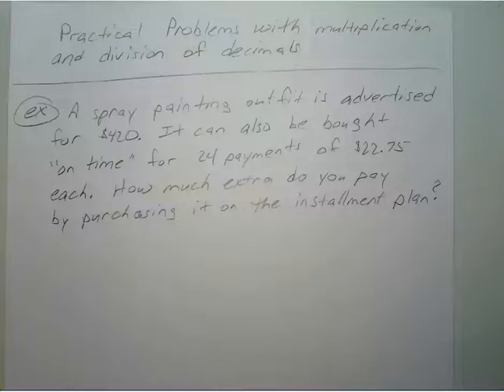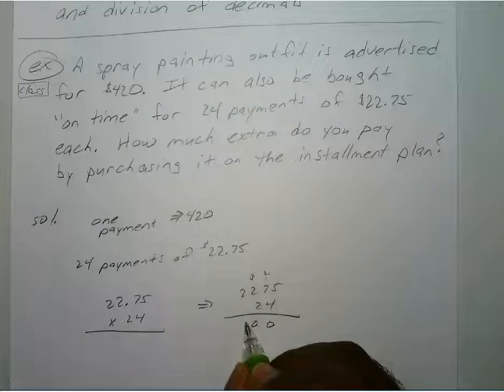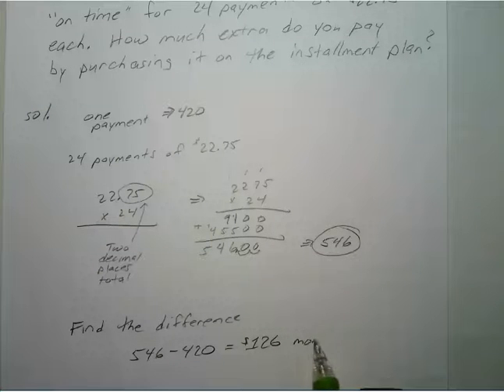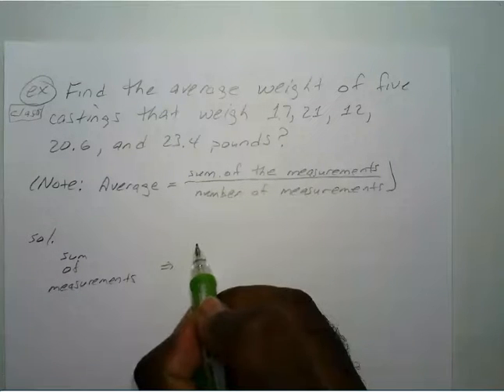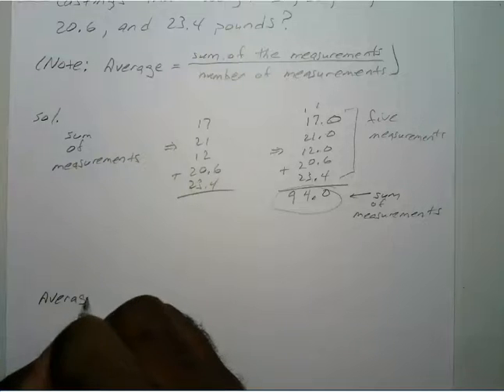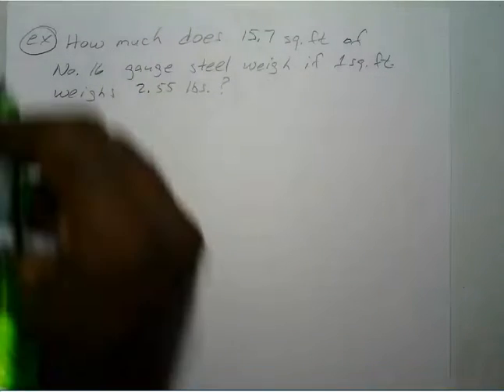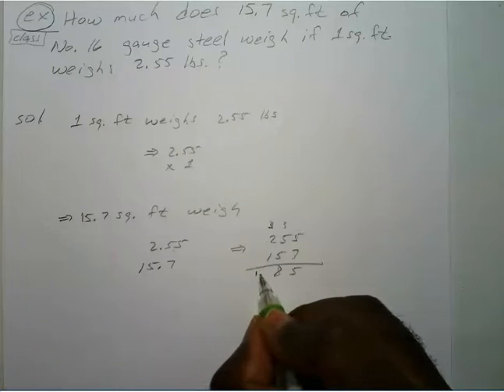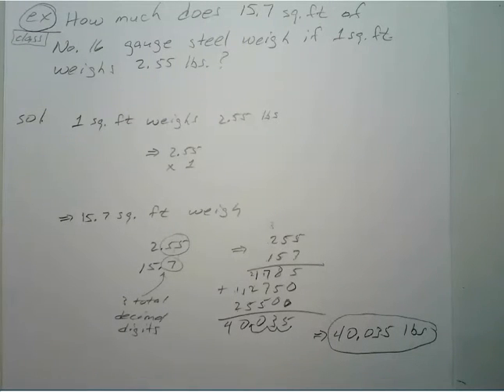Practical problems using multiplying and dividing decimals